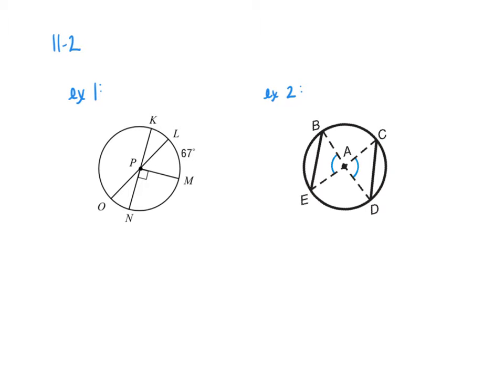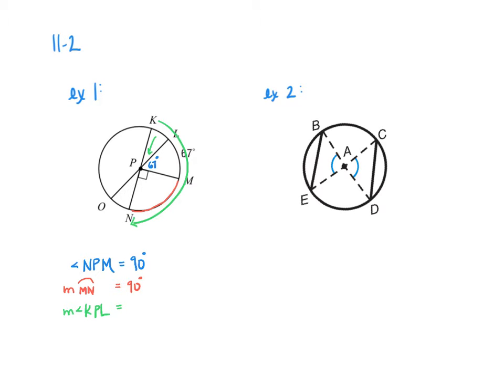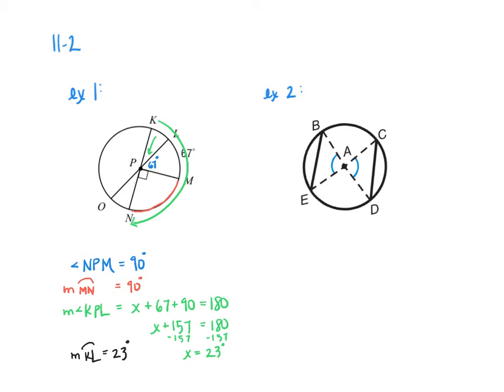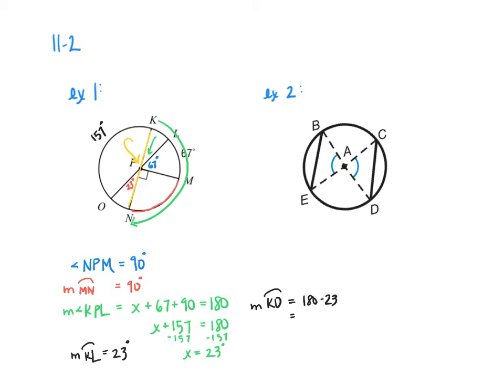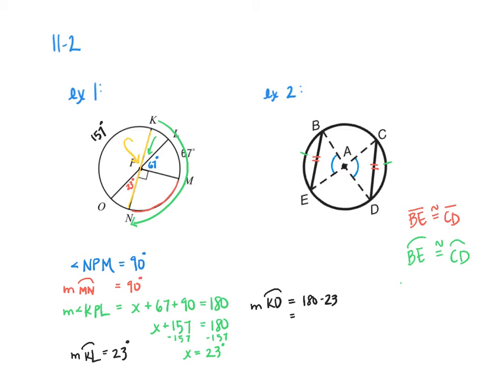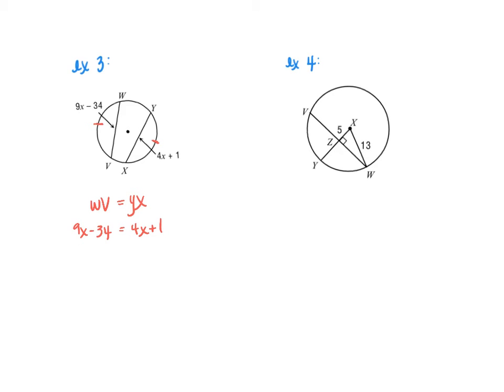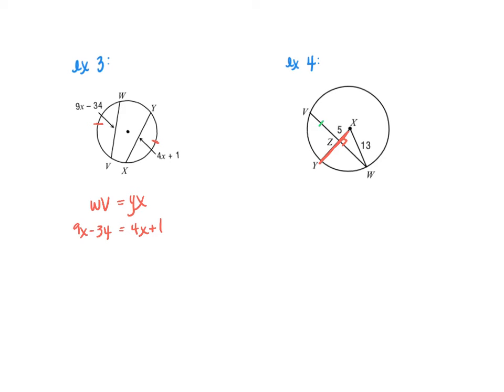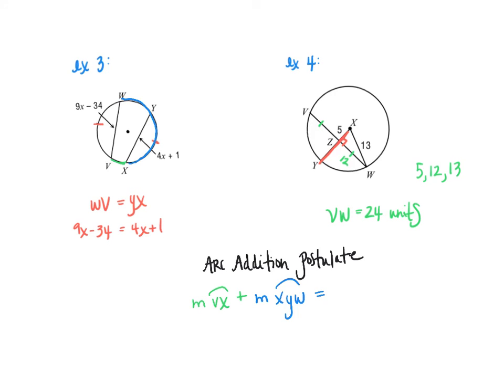Circle Theorems B (Section 11-2, Part 2)